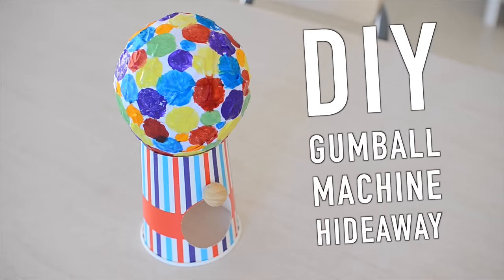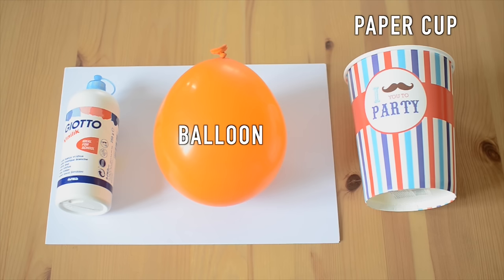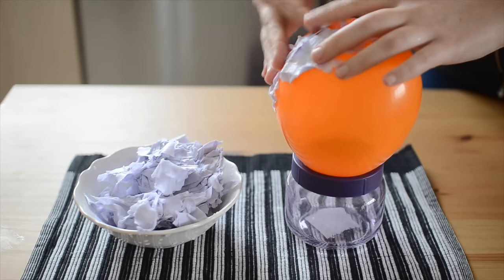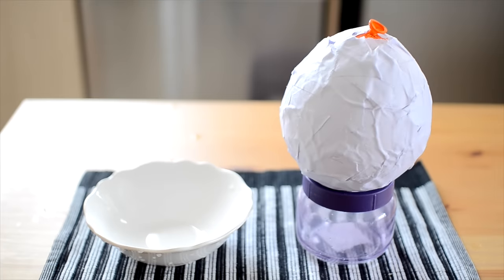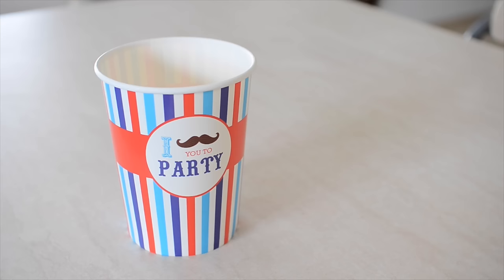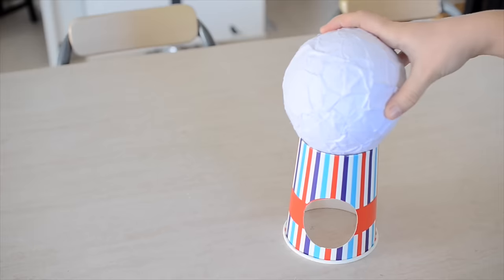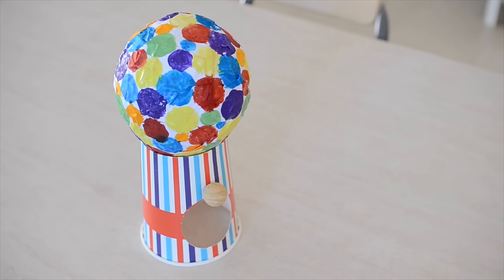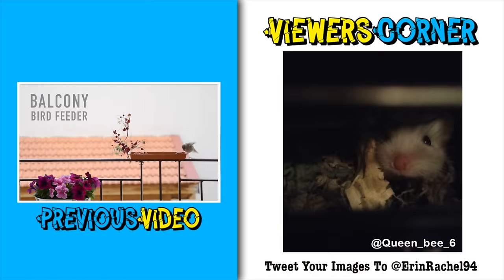DIY Gumball Machine Hamster House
Buy a pair of limited edition ErinsAnimals socks -

Cameras: Nikon D7000 / Canon Ixus 132
Editing Software: Final Cut Pro
Microphones: Behringer C-1 / Rode VideoMic / In-camera mic
Audio Software: Audacity